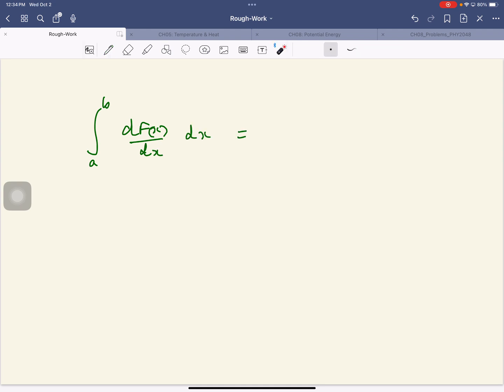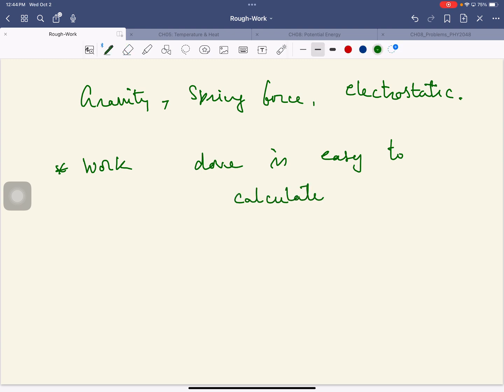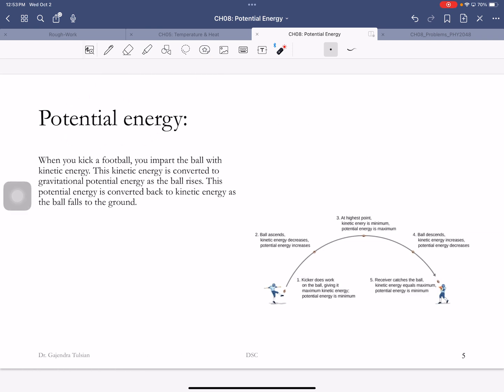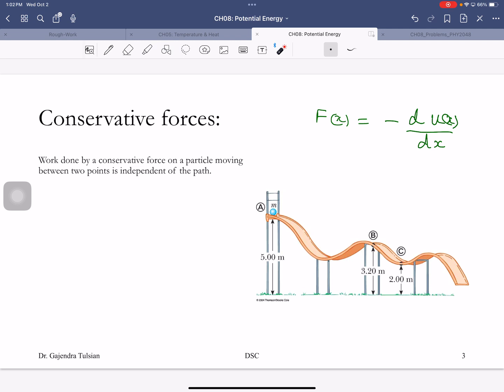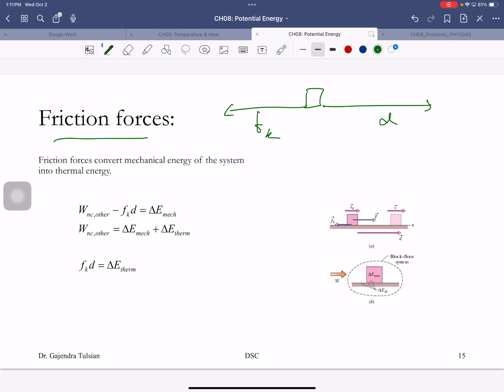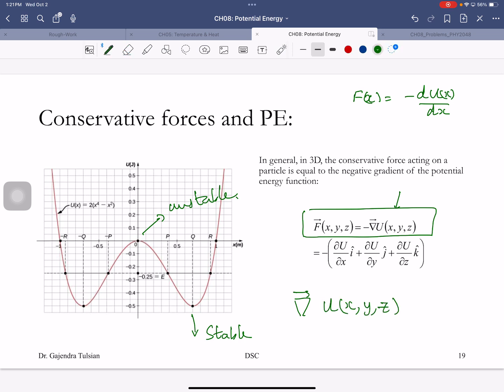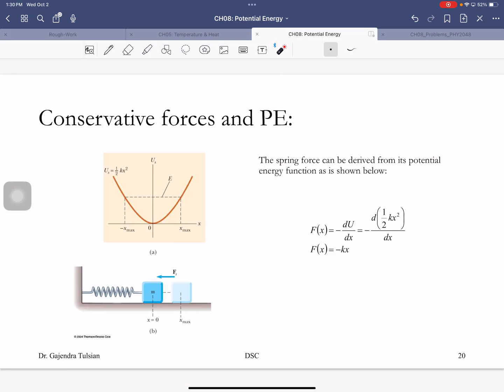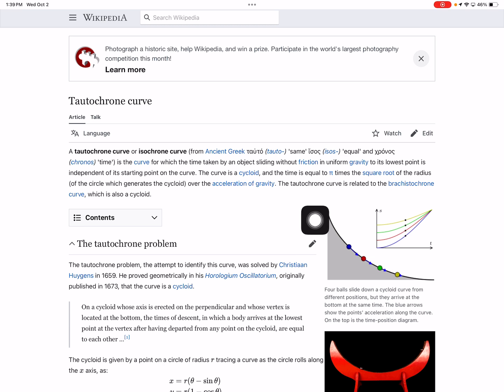PHY2048 CH08 Lecture FA24